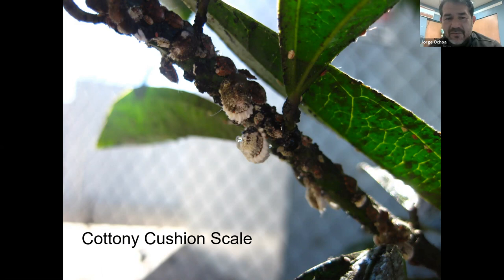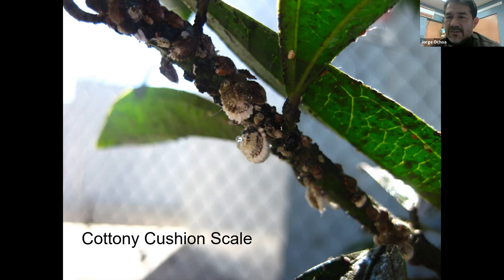Plant Pest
Integrated Pest Management